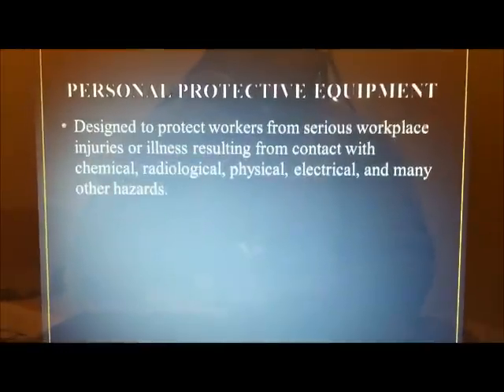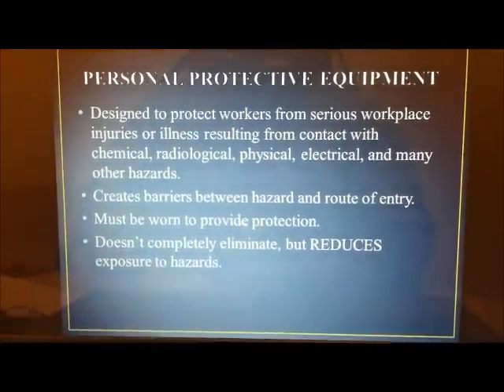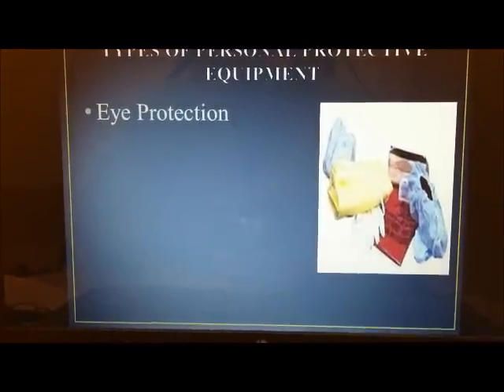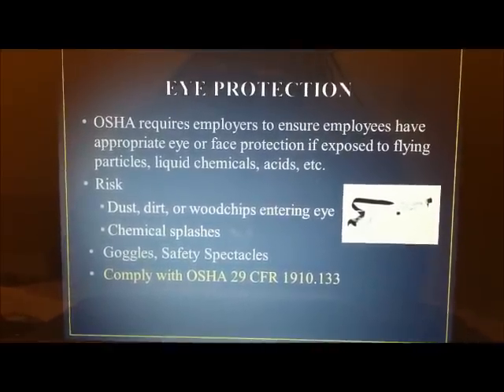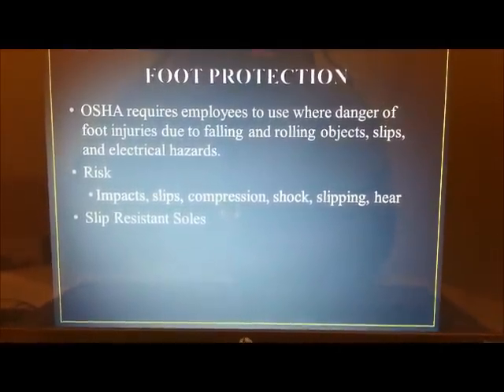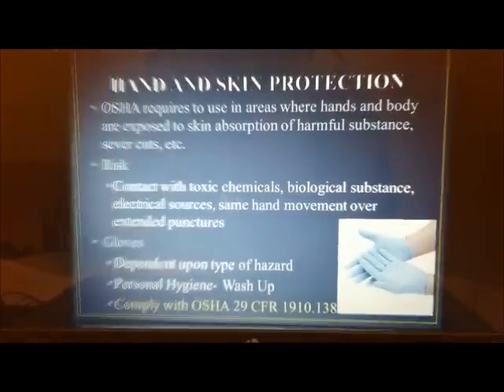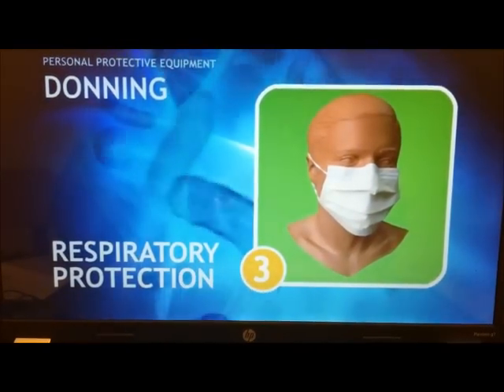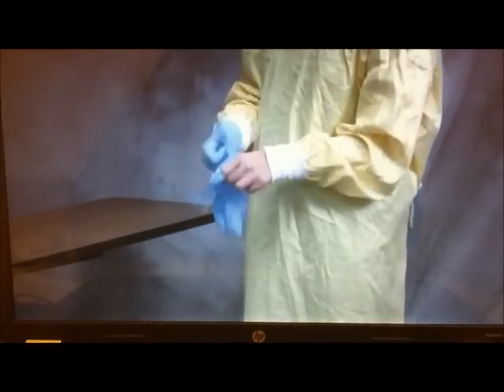PPE PowerPoint Presentation/Training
Just a little PowerPoint Presentation for my class on PPE. I tried my best!! Enjoy